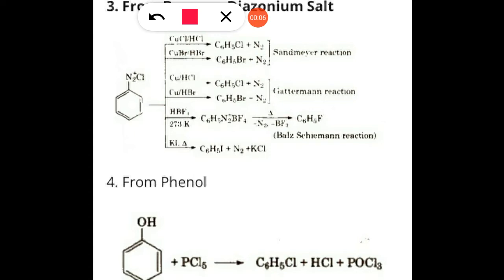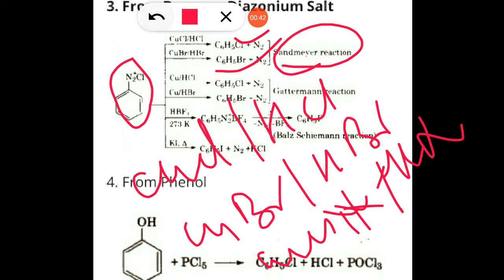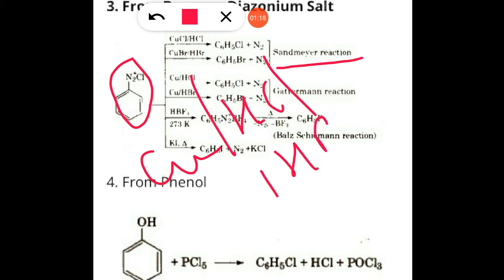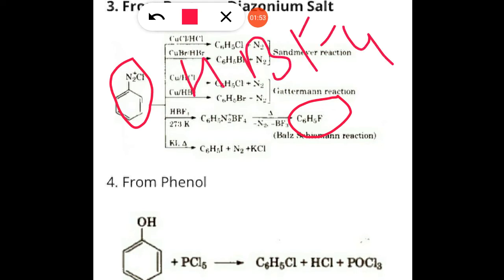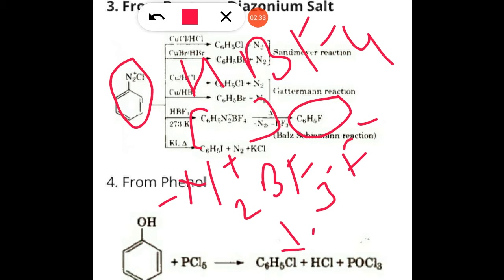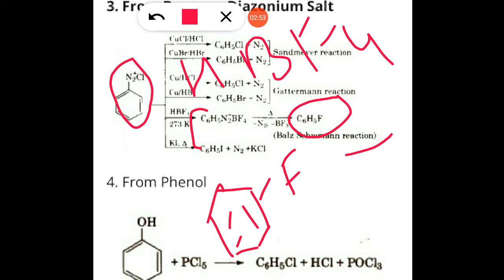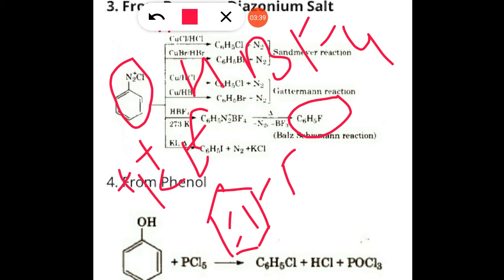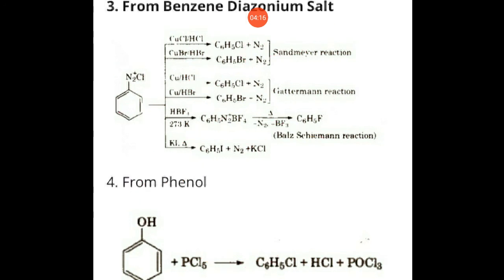Diazonium salt and their property